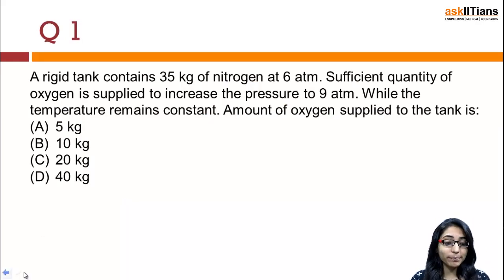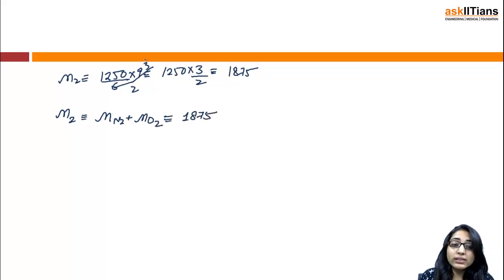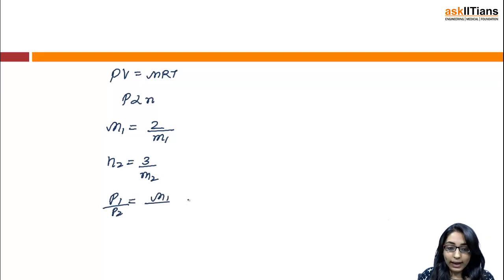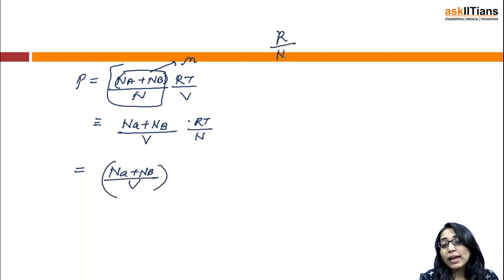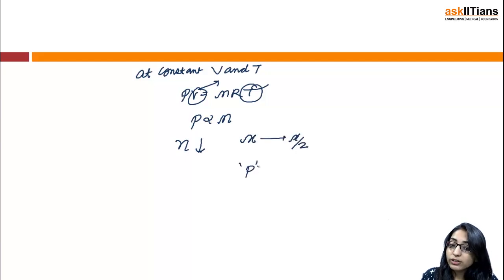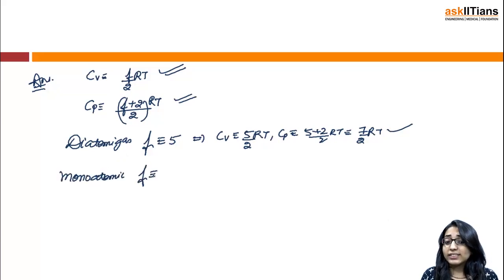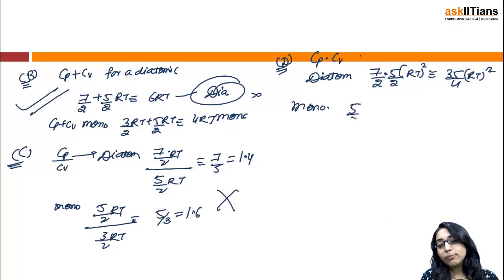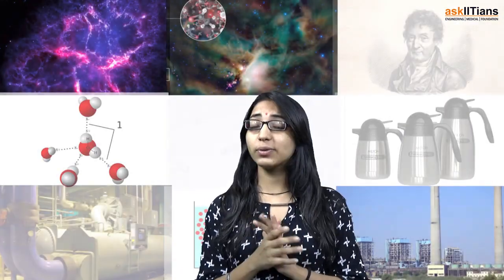IIT JEE Questions | Lecture-5 | Kinetic theory of gases | Physics | Grade-12 | NEET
🌟 Introducing AskIITians YouTube Channel Playlist for Class NEET Physics - Kinetic theory of gases 🌟
Sakshi Ganotra mam has explained Kinetic theory of gases | IIT JEE Questions

For more information on force and pressure, refer to our revision notes on NEET Physics